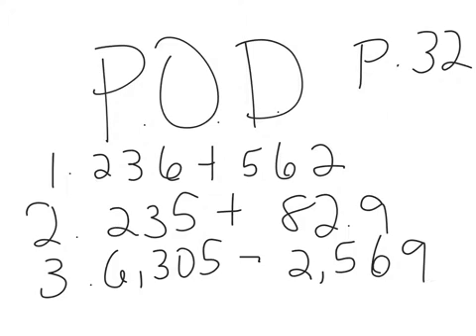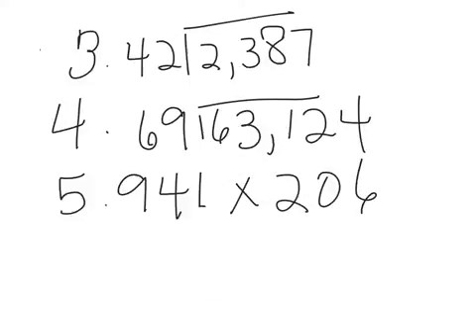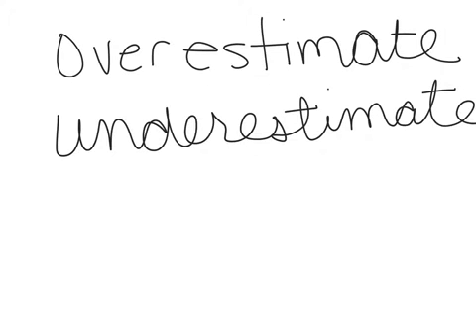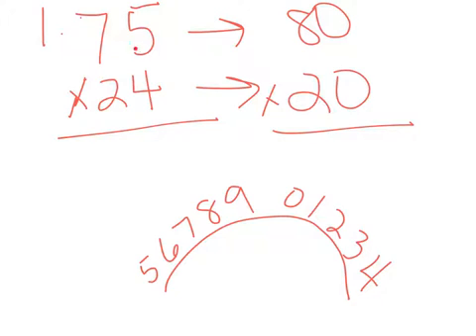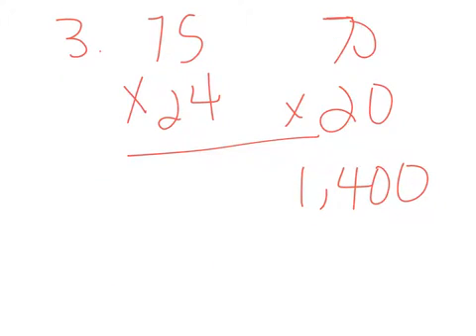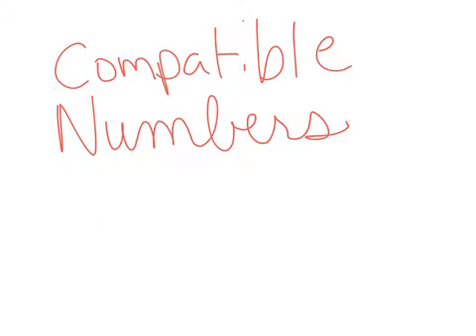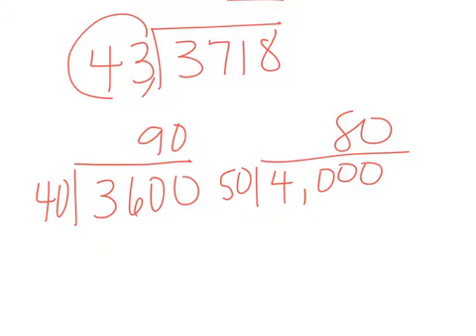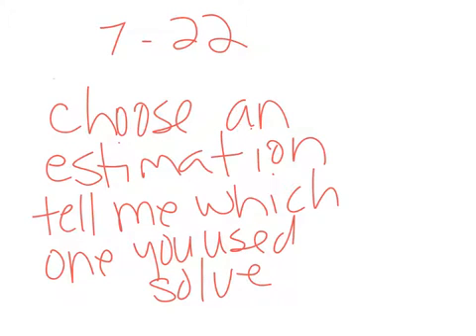Math 6 pg 32